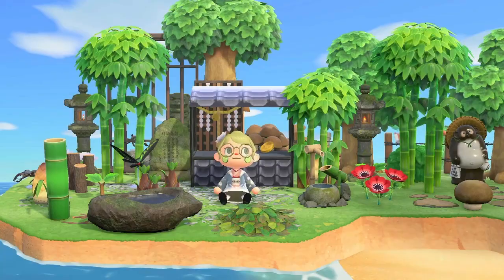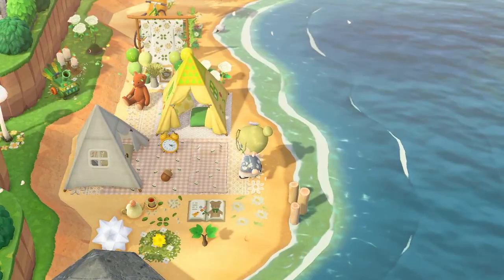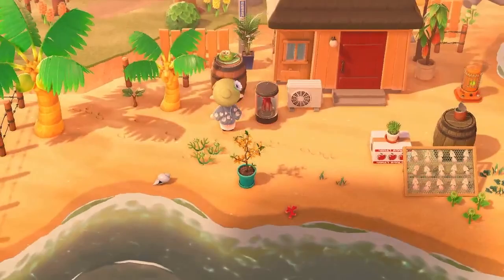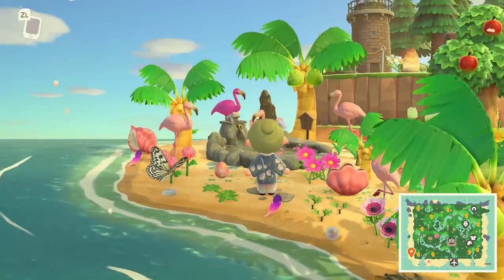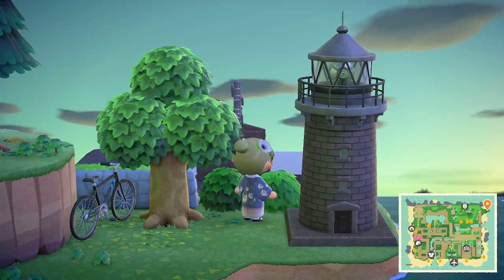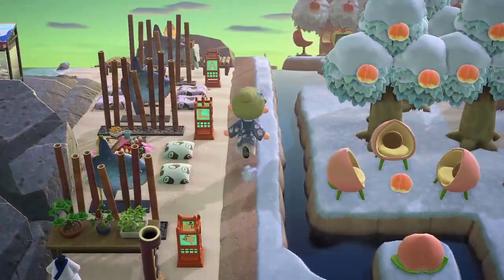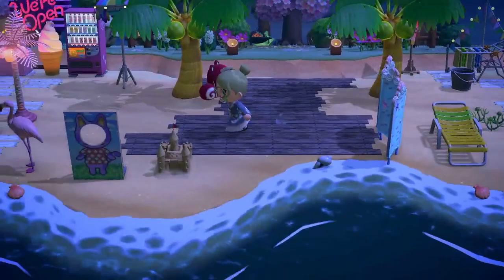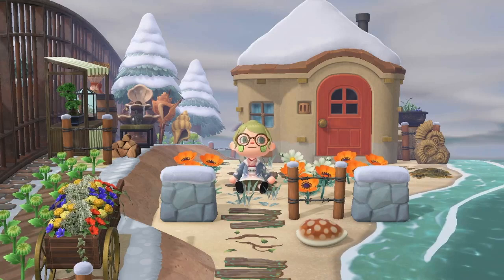10+ Amazing Beach Design Ideas for YOUR ISLAND // Island Inspo P.1 // Animal Crossing New Horizons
All the inspo you could ever need for beaches in Animal Crossing! I tour 12 very different island's beaches today! So many beach ideas! And I loved every single one of them! A massive thanks to the creators of these beautiful beaches!

The beautiful inspirational islands on display today:

1) DragonTail - by Aissia (DA-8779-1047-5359)

11) Cervaro - by Lerya (DA-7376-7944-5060)

I do Villager Hunts, Island Tours, How To's, Inspo videos etc etc. And if you have any suggestions or anything else for that matter do write it in the comment section below!

🎙Set up:
Mic: Blue Yeti
Mic Stand: Rode PSA1 Pro Studio Boom Arm
Shock Mount: Auphonix Blue Yeti Shock Mount
Capture Card: ZasLuke キャプチャーボード 4K HDMI
Software: Adobe Premiere Pro

-Time Stamps -
00:00 Intro
00:56 DragonTail by Aissia
03:08 Pinewood by Jeka
05:39 islandgirl by Kimia
07:07 Pilea Isle by Jimmy
09:29 Mint by Tin
12:03 Anzen Isle by Cookie
13:53 Sweetpea by SweetBeaCrossing
16:13 Mauiwowie by Fie
18:30 Mola Mola by AllenPro
21:19 Sundew by Mellenellenn
23:00 Cervaro by Lerya
24:42 C-Haven by Mori Crossing
26:35 Outro